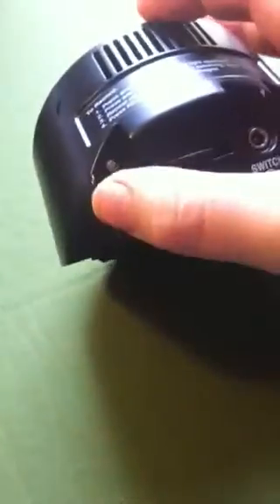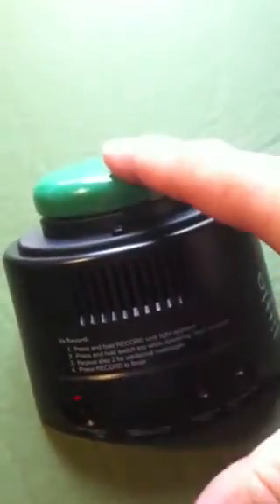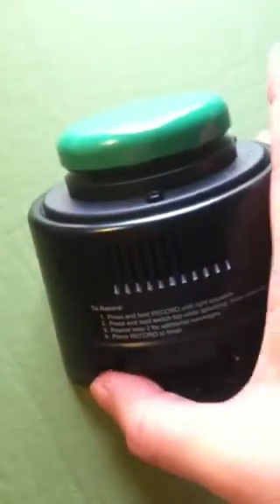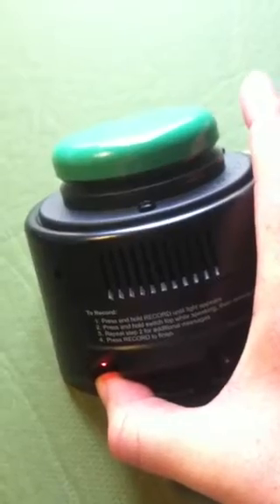Programming a Step By Step Communicator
Simple programming of a message sequence and a single message for communication.
The device shown is the Step By Step communicator available on our